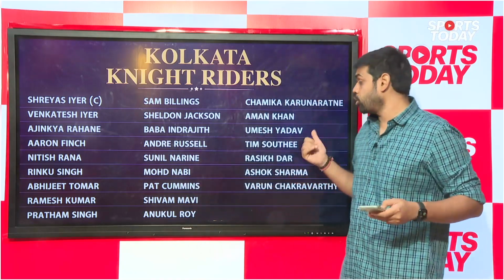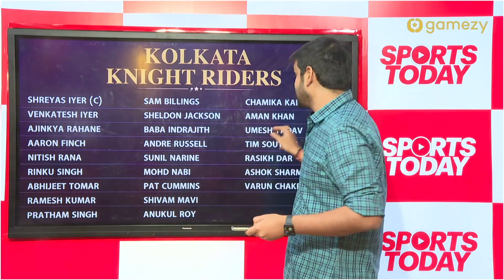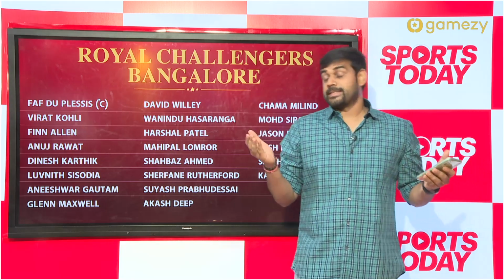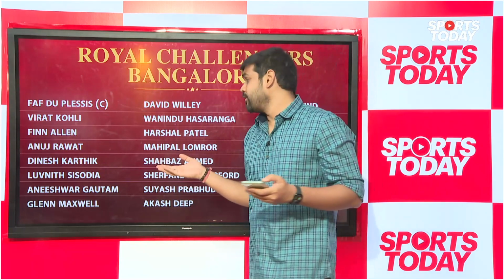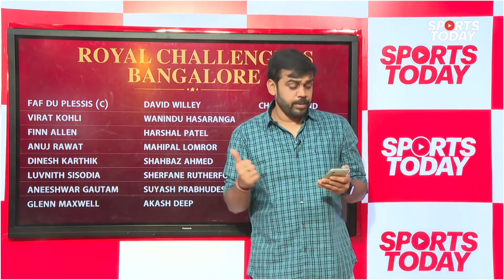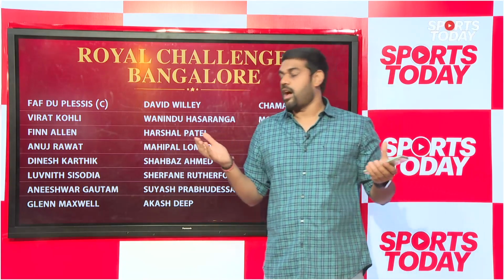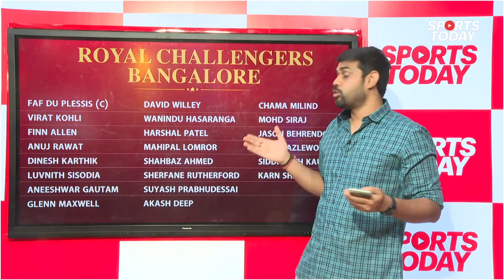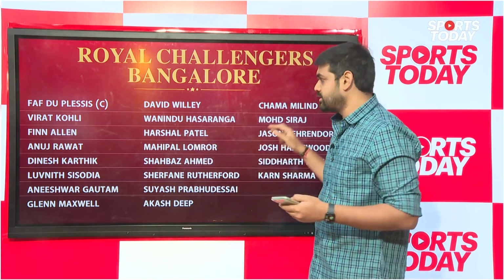IPL 2022: KKR vs GT, RCB vs SRH - Top Fantasy Picks & Playing XI Info | IPL2022 | Sports Today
Play on Gamezy, India's most innovative & fastest growing app for Fantasy Cricket. Win upto Rs.5 crores daily, play 2nd Innings for 2x winnings & Live Fantasy for 8x winnings. Get 100% bonus on your first add cash.